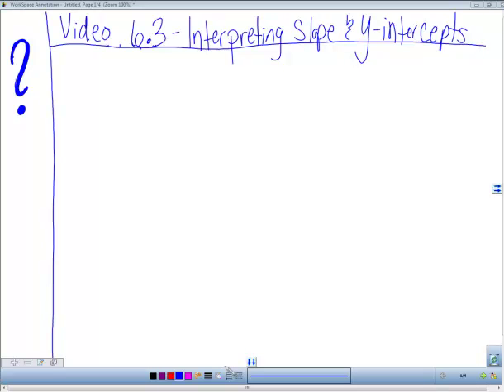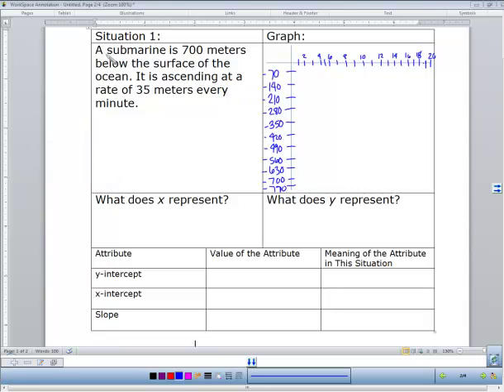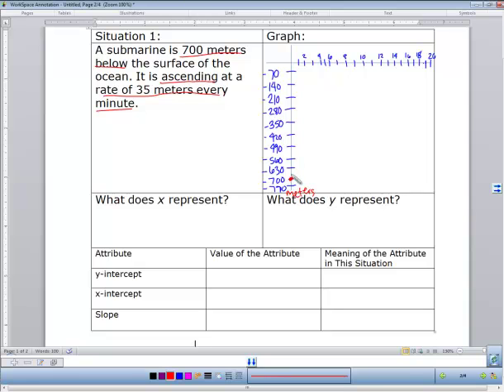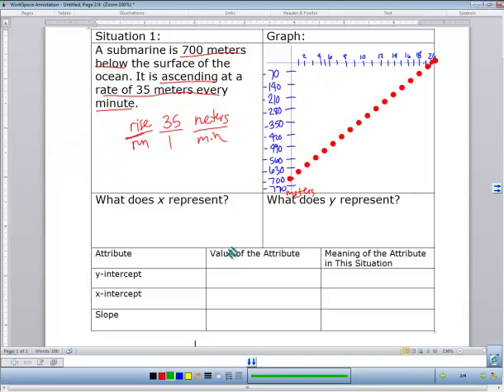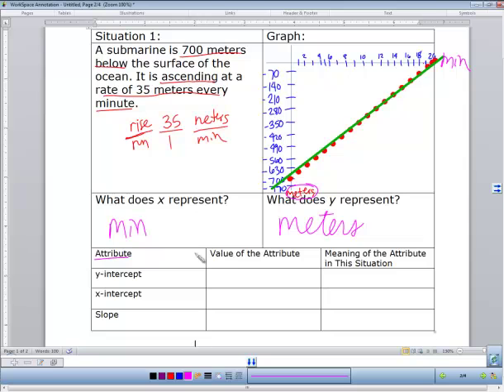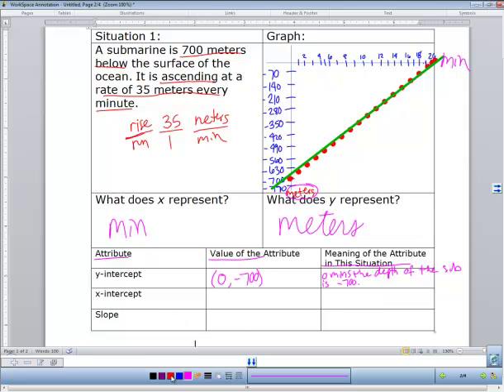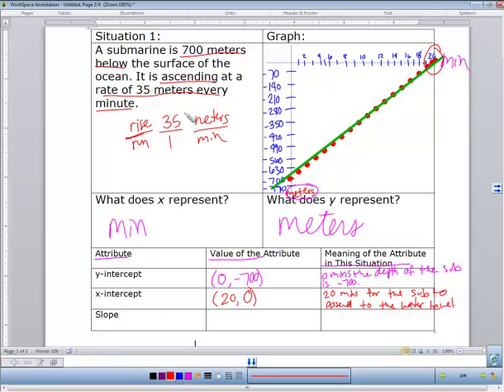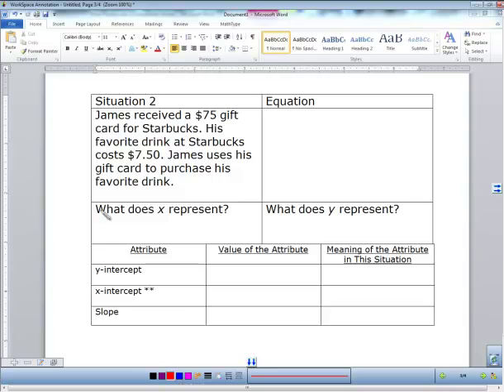Unit 6.3 - Interpreting Slope and Y-Intercept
interpreting slope and y-int